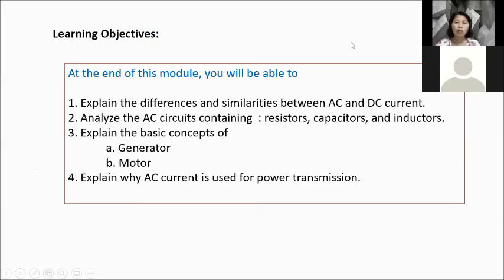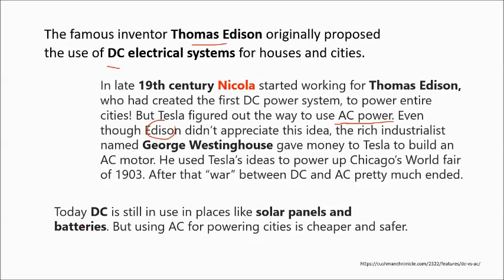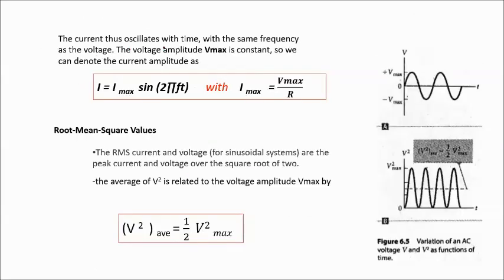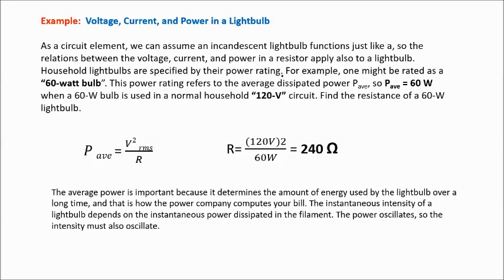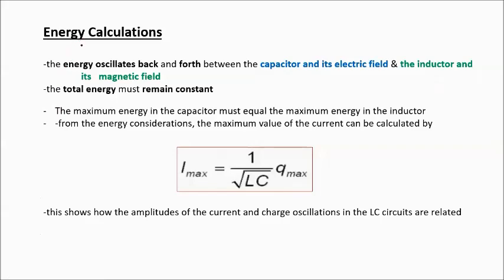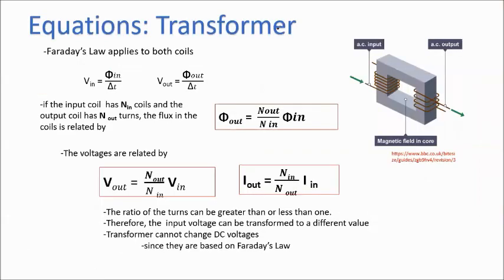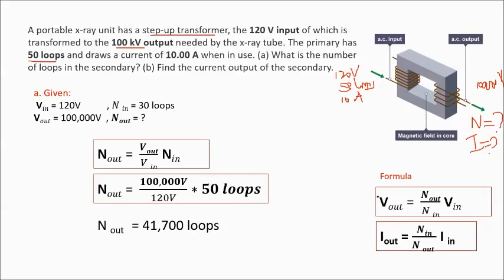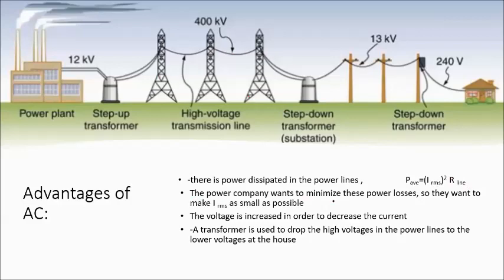General Physics 2 - Alternating Current Circuit and Machines; LC Circuits